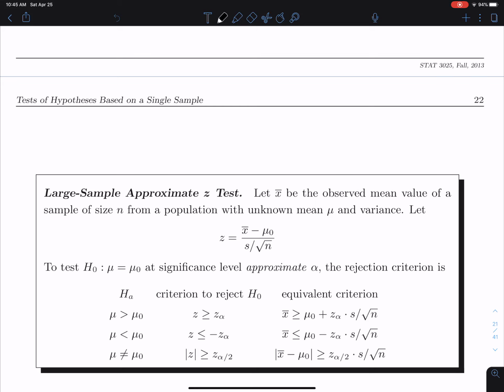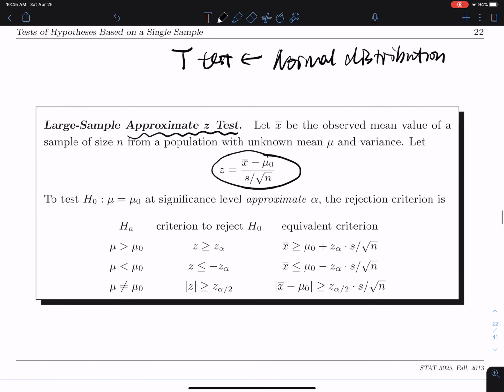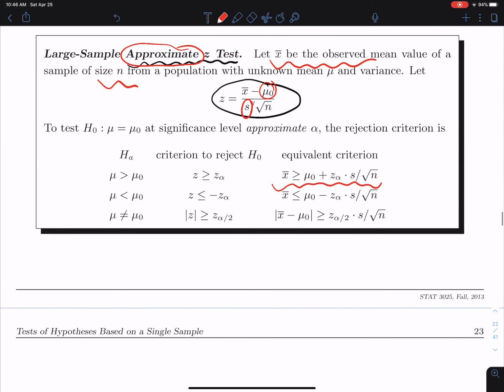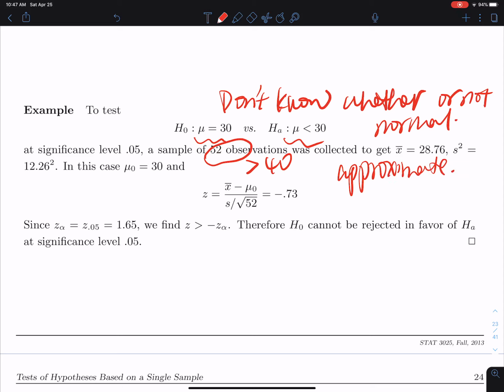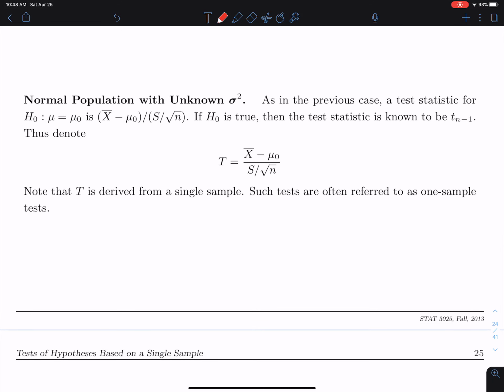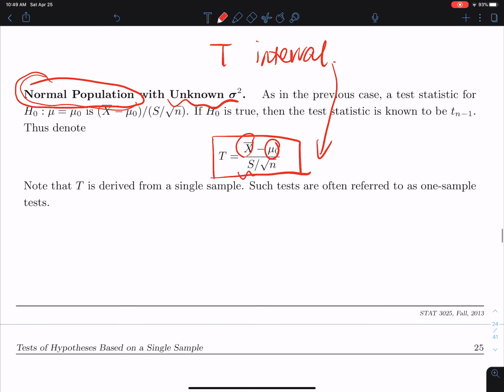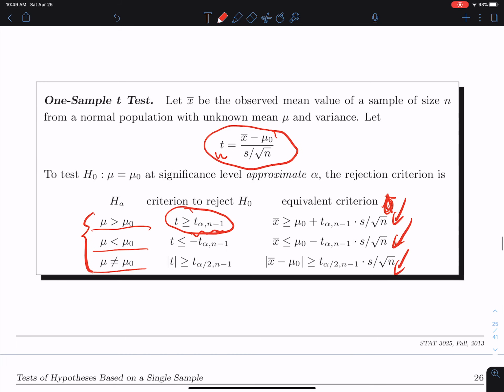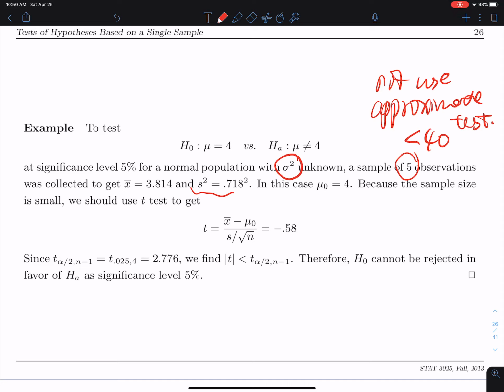STAT3025 Chapter8 Part 2